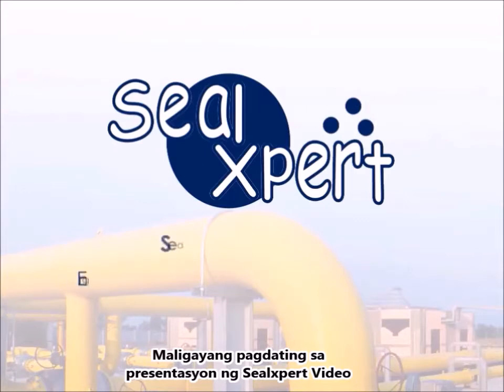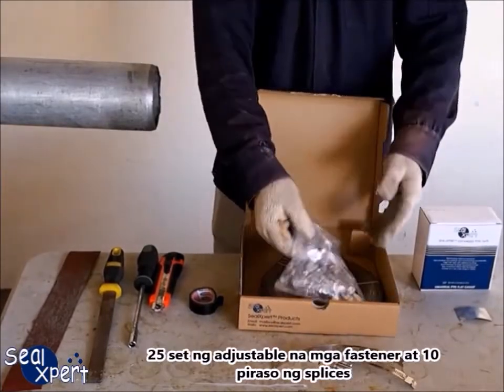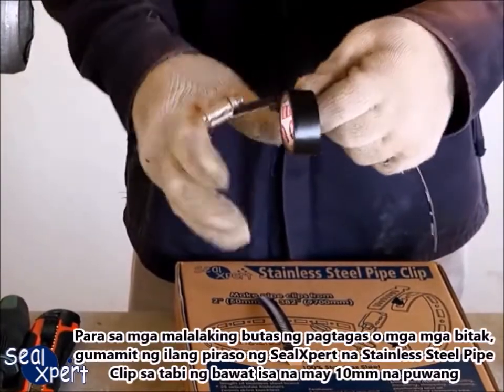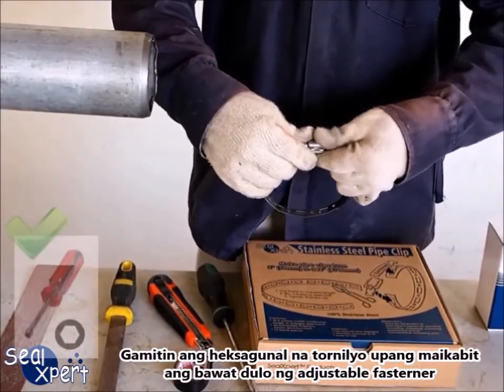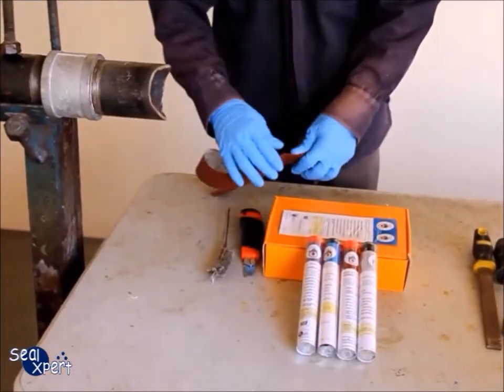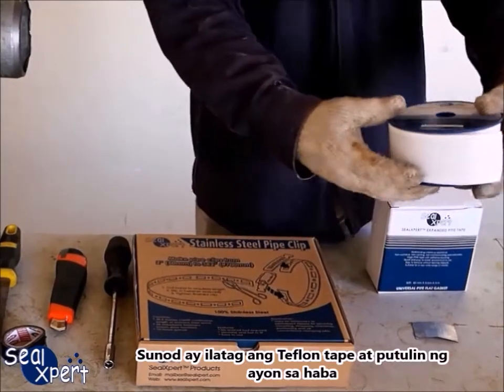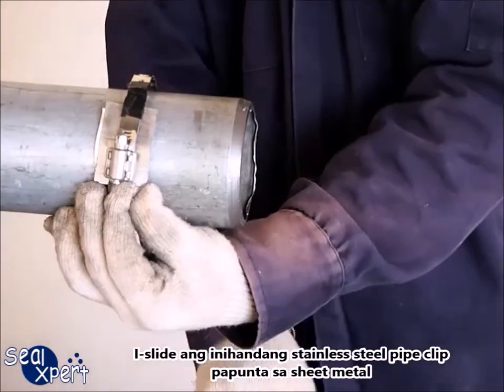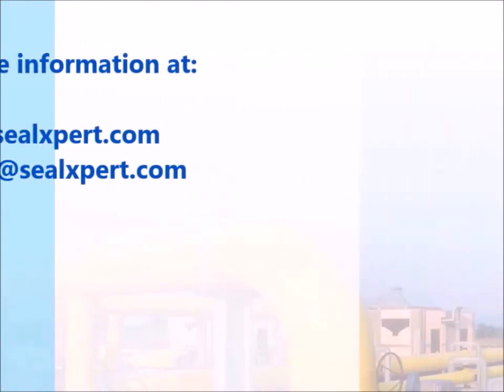Pag-ayos ng Composite Leak - Paano i-apply ang Teflon Tape at Stainless Steel Pipe Clip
Ang paraan ng pagkumpuni na ito ay inilalapat sa pag-aayos ng tubo o tangke para sa mataas na temperatura o mapanganib na daluyan. Ang SealXpert Teflon Tapes ay maaaring tumagal ng mataas na temperatura hanggang sa 260 ° C at ito ay magkatugma sa maraming kemikal kabilang ang mga acids, alkalines at hydrocarbons.

Pag-aayos ng tubo
Leak repair
Pagkumpuni ng kaagnasan
Moly Grease
I-wrap ang Seal PLUS Resin at Activator
SealXpert Moly Productseflon Tape at Stainless Steel Pipe Clip